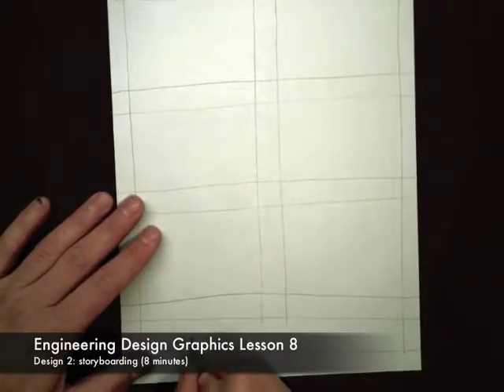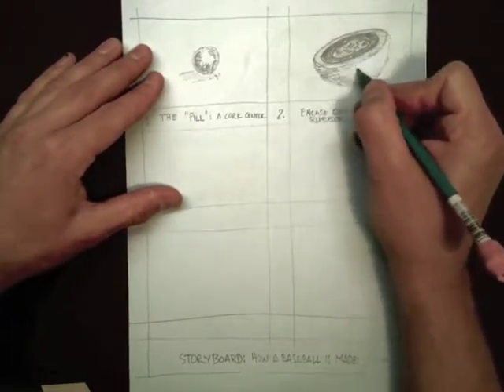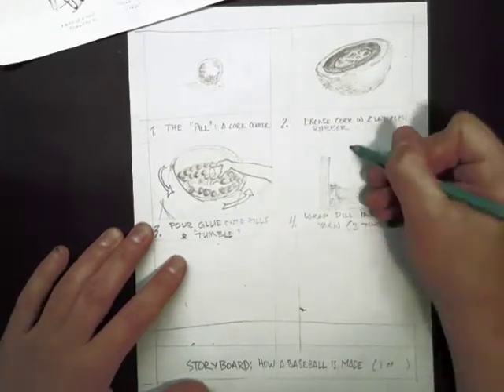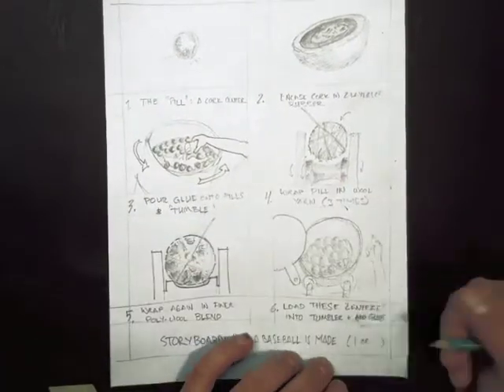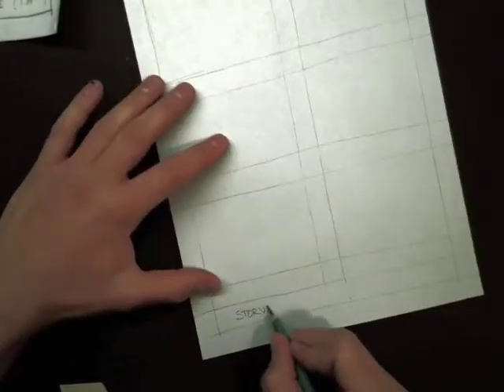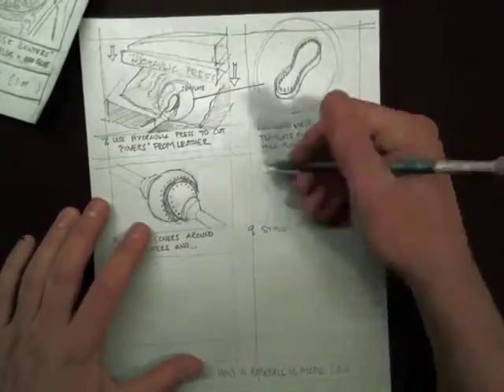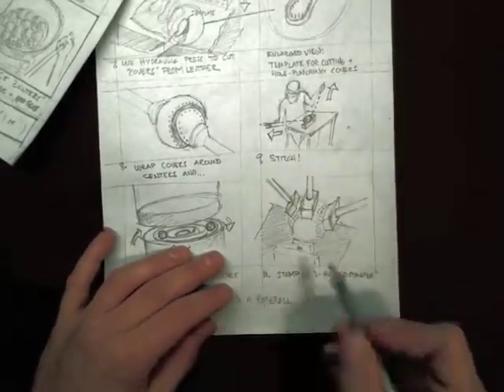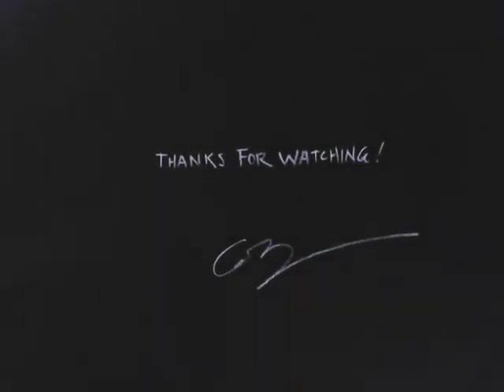8 Design Drawing Storyboarding